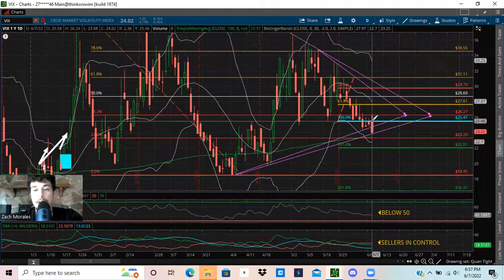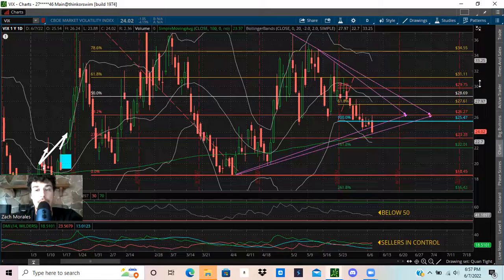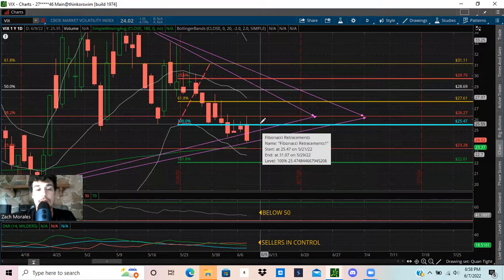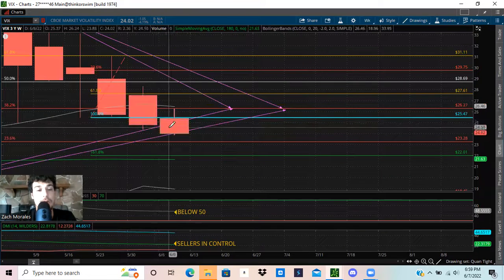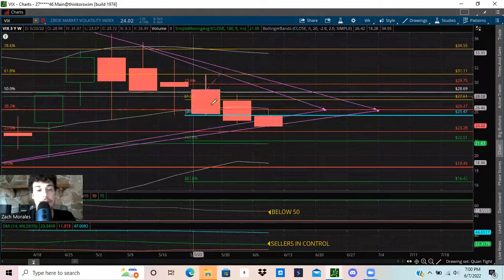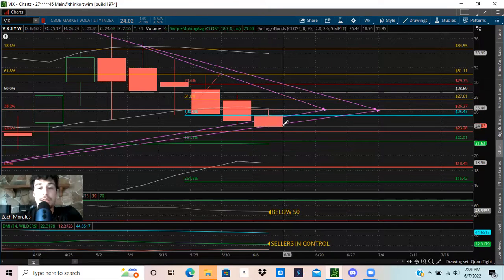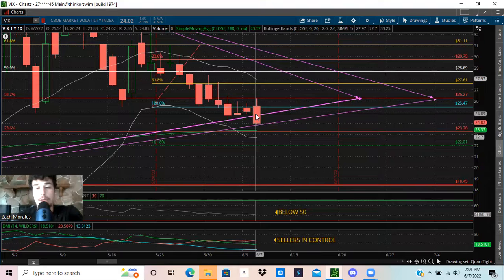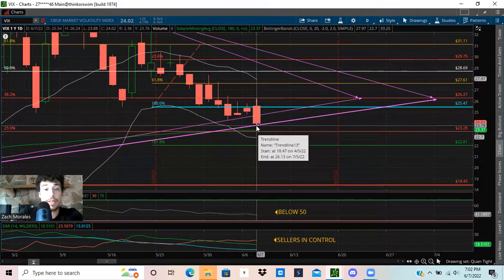Can Stocks Continue the Uptrend -Volatility Index (VIX) *Market Update*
Adding the VIX to your daily watchlist and being able to spot trends/ gaps on the daily and 1 hour chart will give you an edge over the market you need and is a valuable weapon in your fight to be profitable in the stock market.